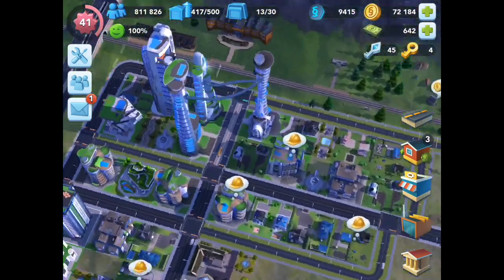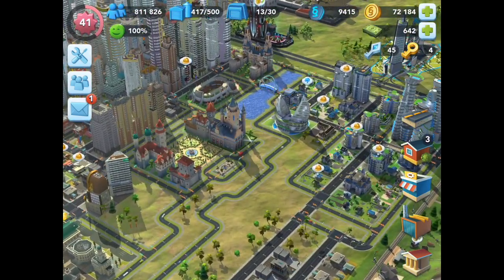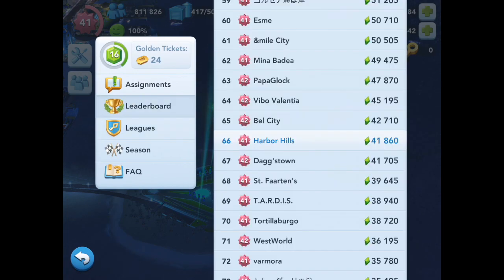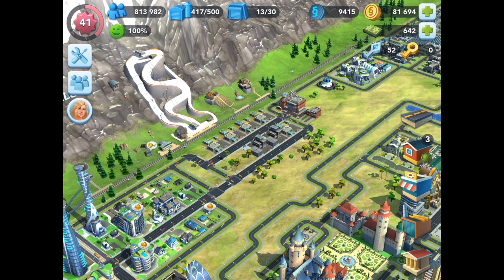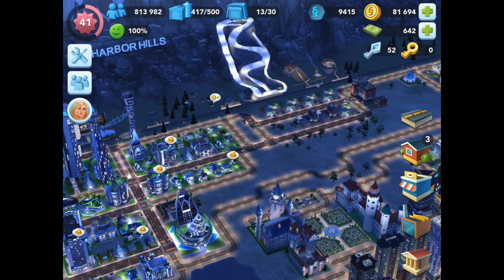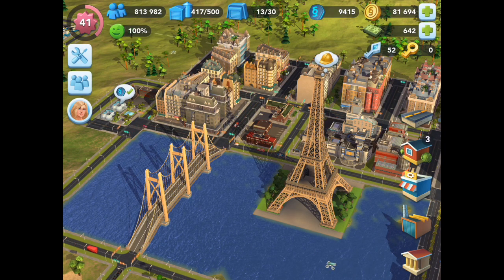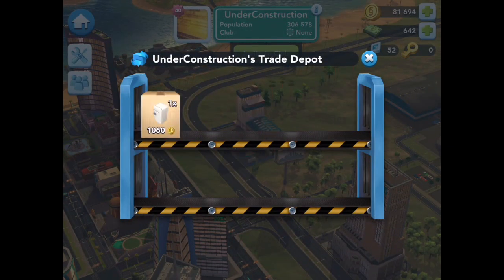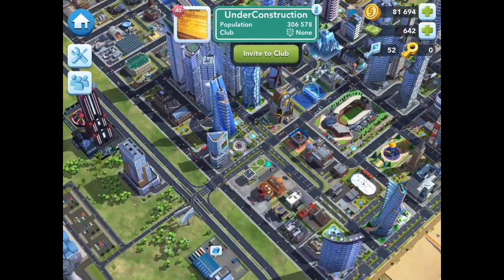SimCity Build It Ep. 45: Million by March & Visiting City Under Maintenance & Under Construction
I'll be a year playing this game on March 7, and I'm hoping to make a million sims citizens by then! What you think? Also, visiting City Under Maintenance and Under Construction!

GameCenter Gamertag: Domestic Goddess 4
Origin ID: Slbrown478